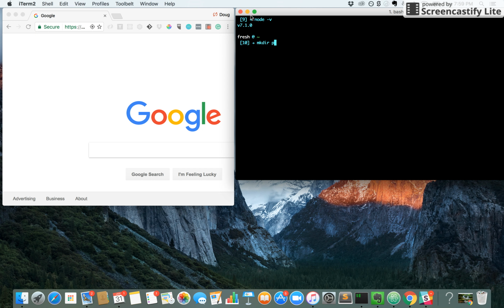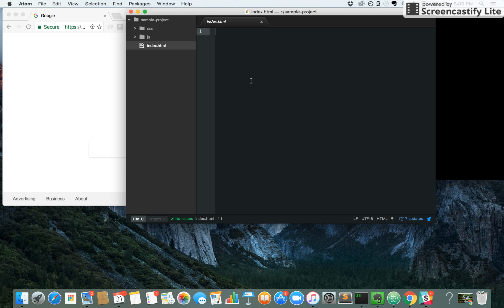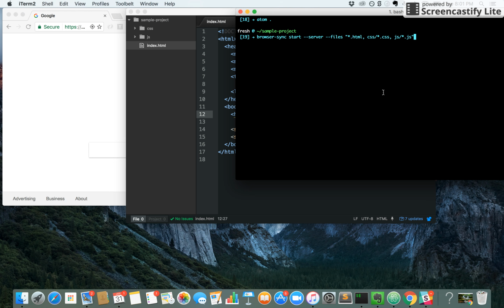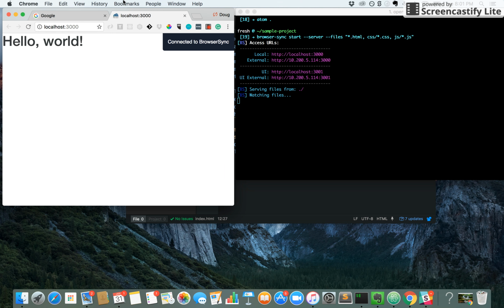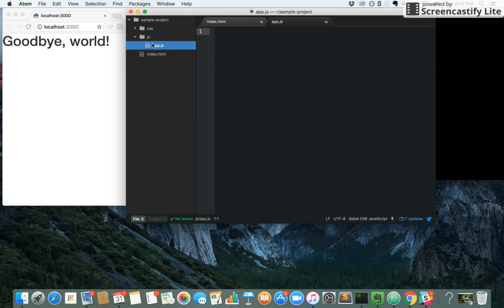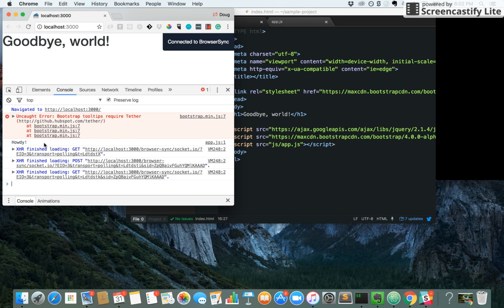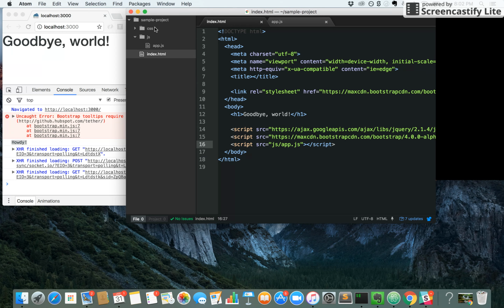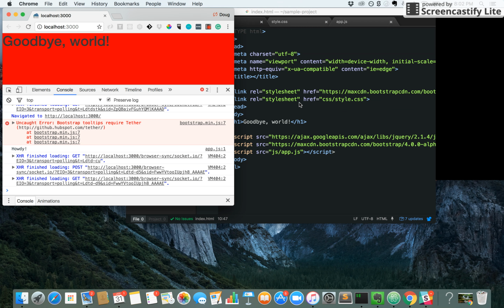How to use Node & Browser-Sync to spin up a web server.